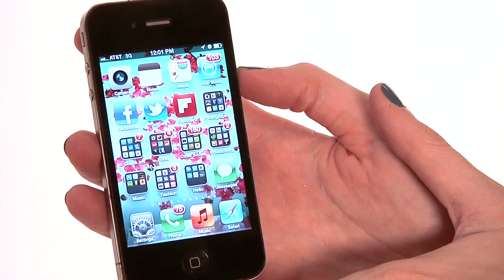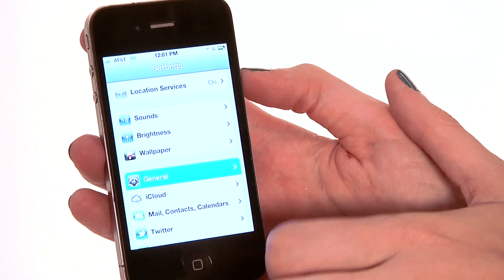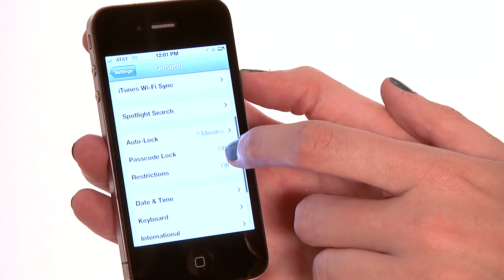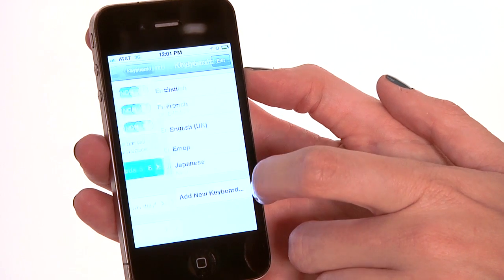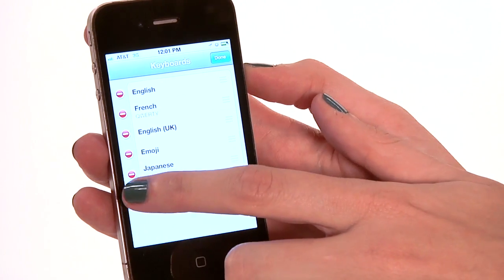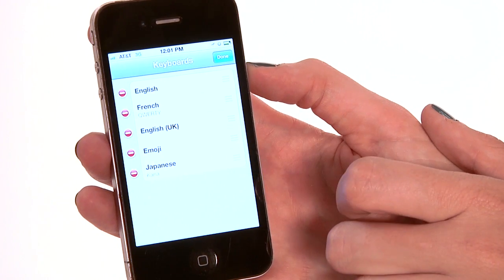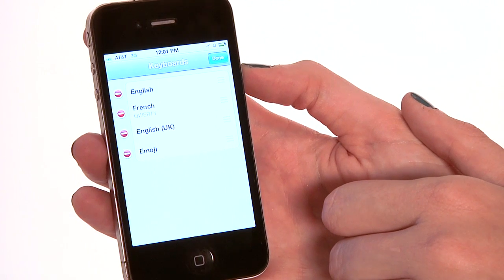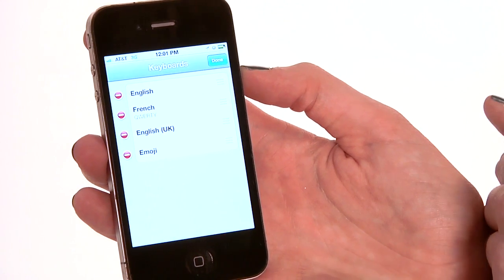How to Delete Japanese Keyboard From iPhone : iPhone Basics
The iPhone supports a wide variety of different international keyboards that you can choose from. Delete the Japanese keyboard from an iPhone with help from an experienced mobile professional in this free video clip.

Bio: Rachel Youens has worked in mobile for 4 years and loves it.
Filmmaker: John Baldino